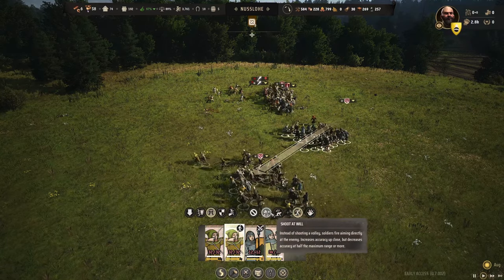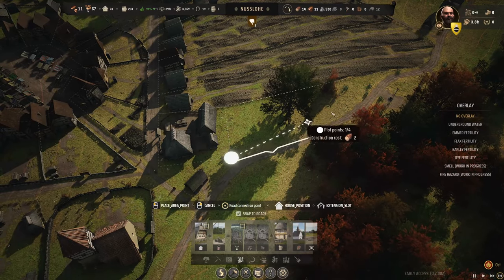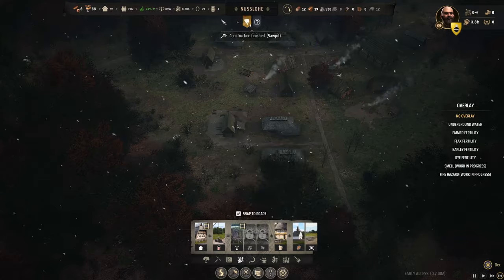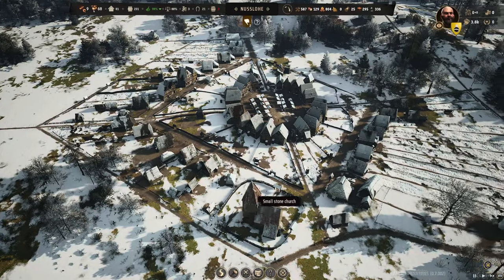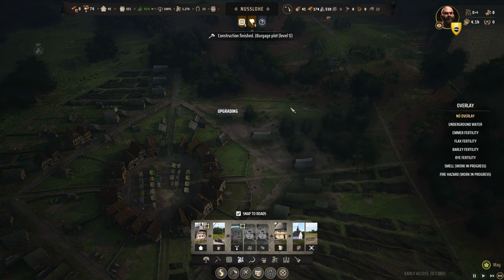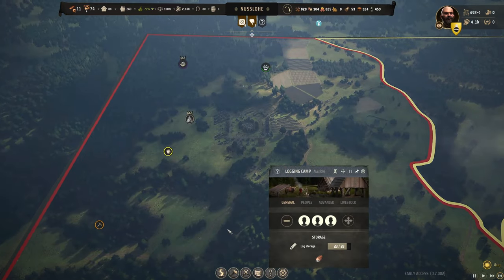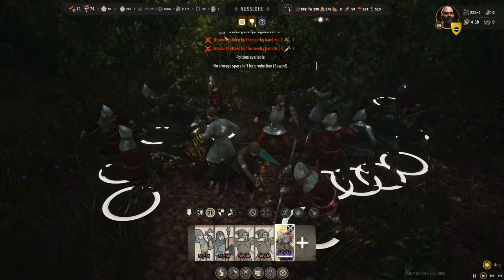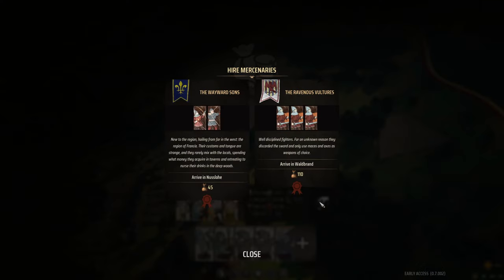Manor Lords Gameplay Ep6: War Is Approaching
Discover the thrill of historical strategy in 'Manor Lords,' a medieval city builder designed for both novice and veteran gamers. Experience the rich, authentic detail as you build, govern, and expand your very own medieval city. Manor Lords offers a unique blend of deep, realistic management systems and exciting, dynamic gameplay. Engage in strategic planning, resource management, and defensive tactics to thrive in a beautifully crafted medieval environment. Perfect for fans of history and strategy games, Manor Lords promises hours of engaging, immersive gameplay that challenges your tactical skills and creativity.